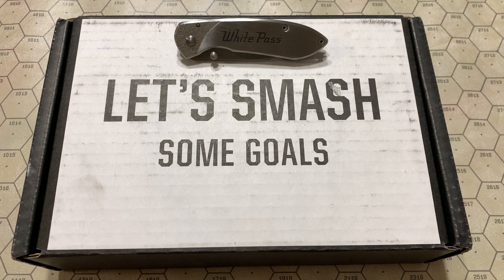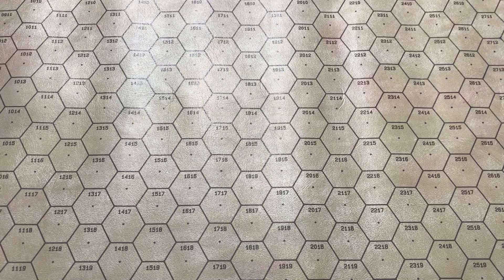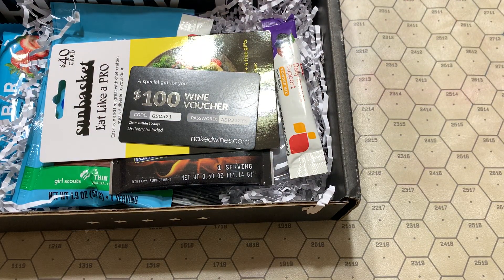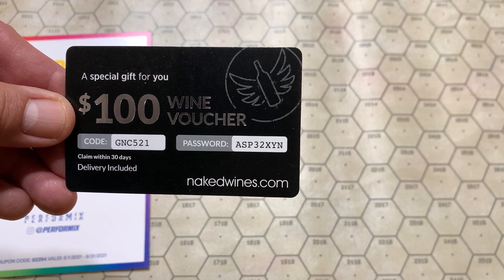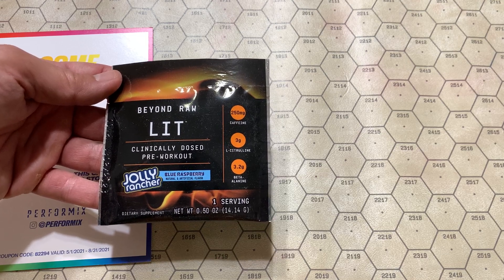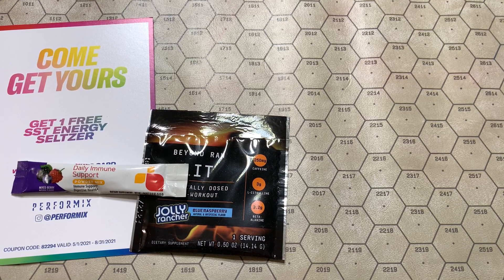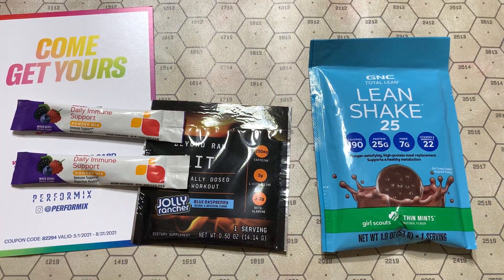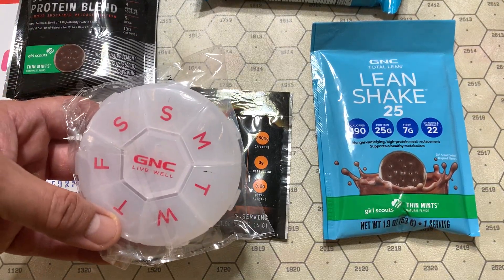GNC Pro Box spring 2021 unboxing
Semi-annual sample delivery.

I did find the fine print on the drink mixes. They're loaded with vitamin C and probiotics. So there's that.